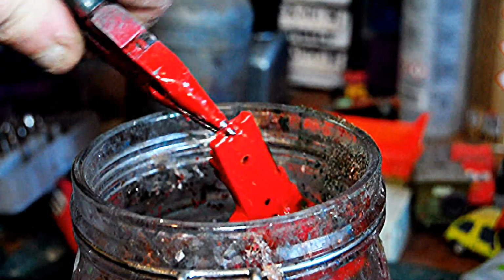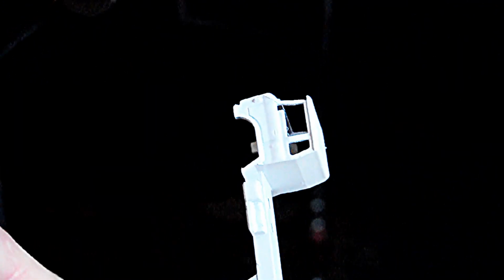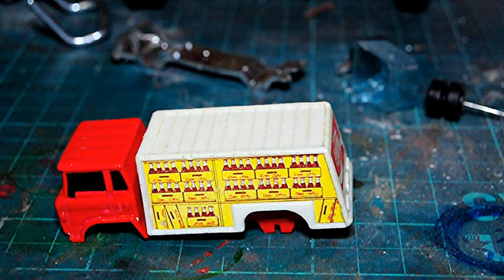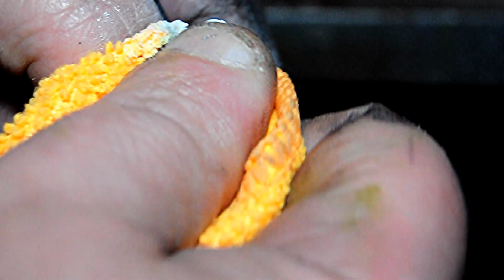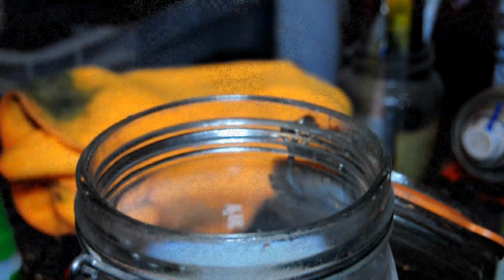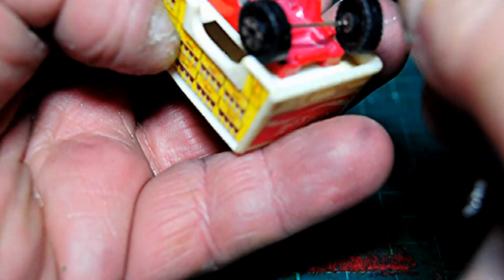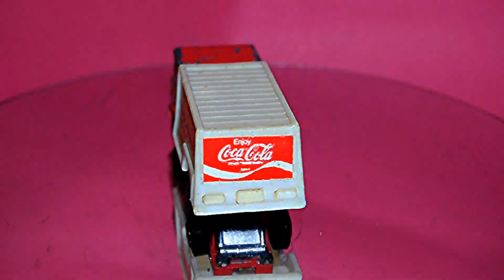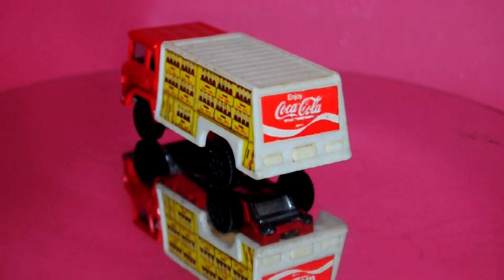modelling with disabilities yatming coke truck restoration